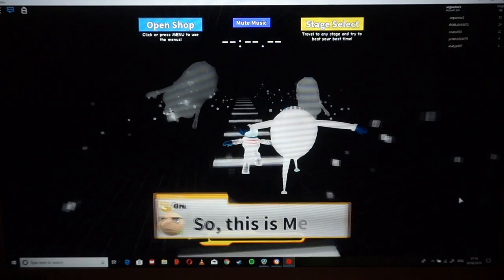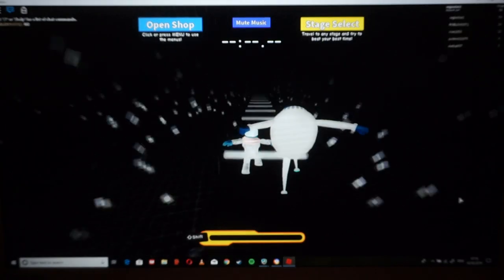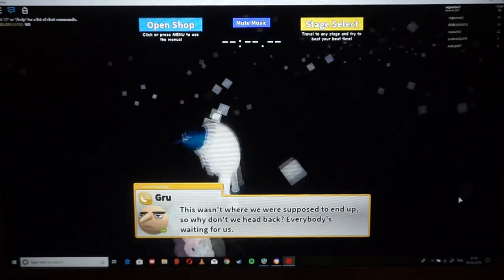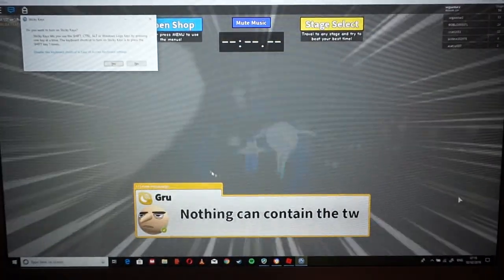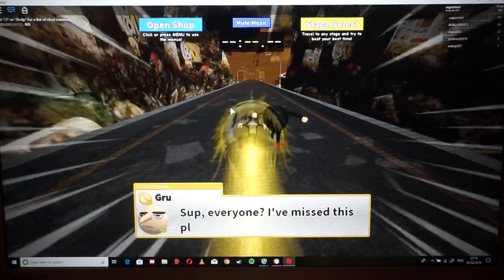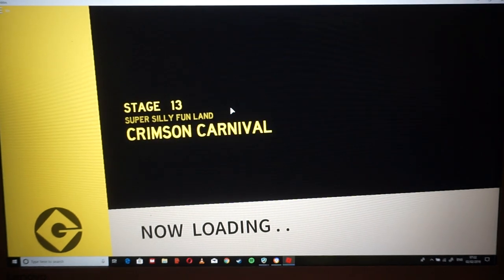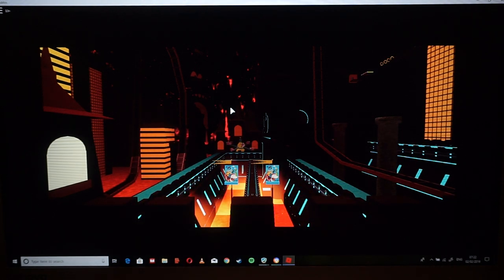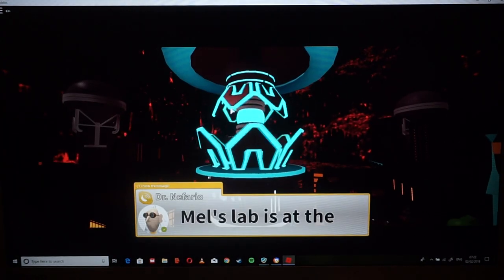DESPICABLE FORCES PART 6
Escaping from Mel Space,  Sega, Gru and Gru 0.5 must infiltrate Mel's fortress, and the only way to do that is together.